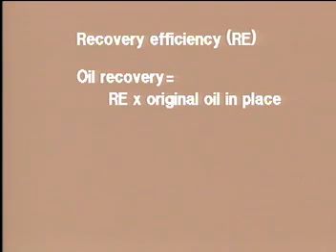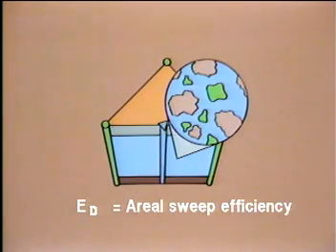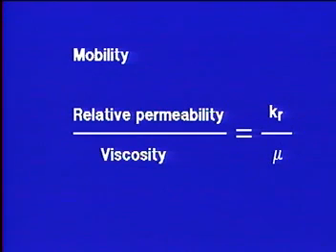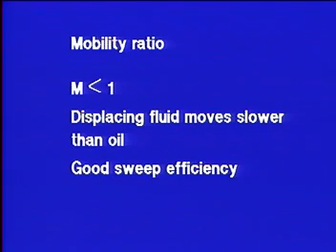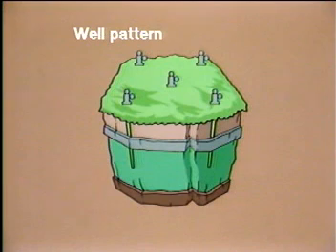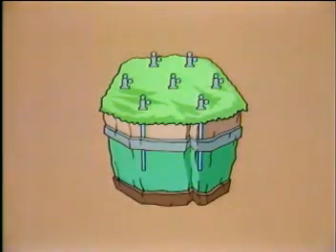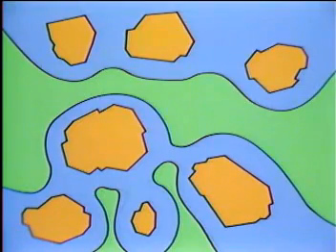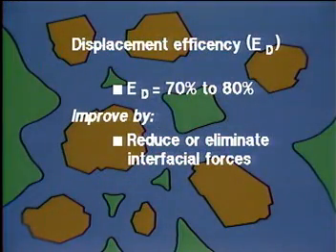Enhance Oil Recovery :Recovery Efficiency